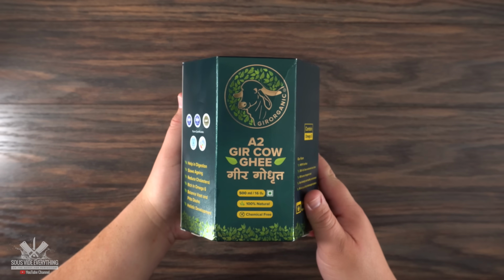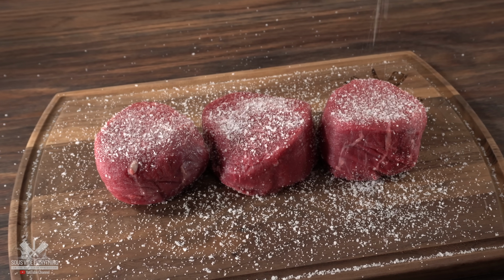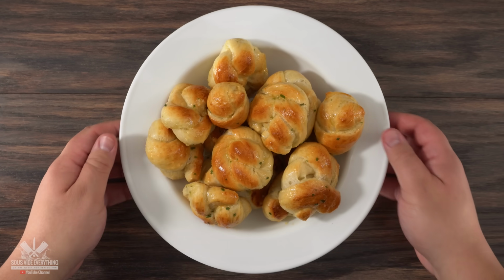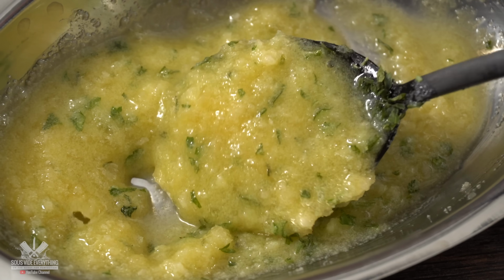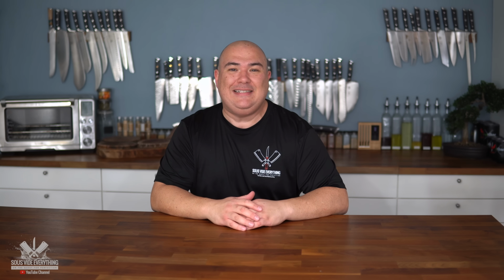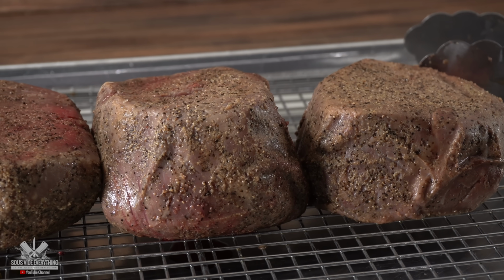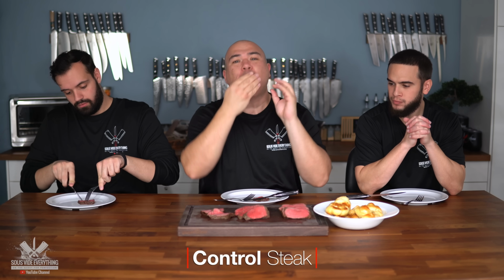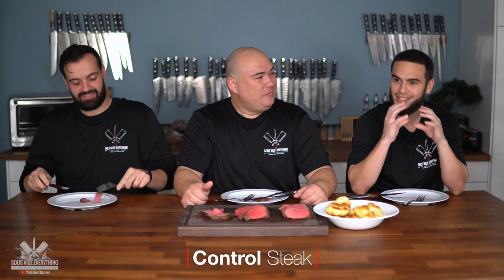We tried the most EXPENSIVE Butter on Steaks!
Nothing like butter and steaks, but how about the most expensive butter in the world!? That is what we are trying today, this butter is quite special and taste like no other butter and today we give it a try on some incredible sous vide Filet Mignon.

* SVE MERCH *
Cups & Boards
* MAIL TIME Want to send something?
13876 SW 56th Street (№128)

* EVERYTHING I USE in one LINK *

* Filet Mignon by Grand Western Steaks

* VIDEO EQUIPMENT *
Main Camera